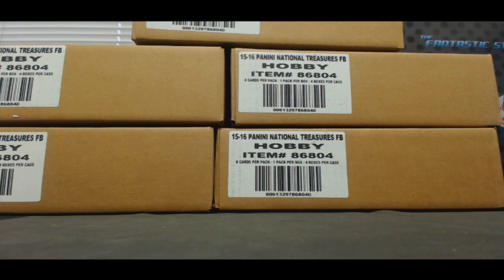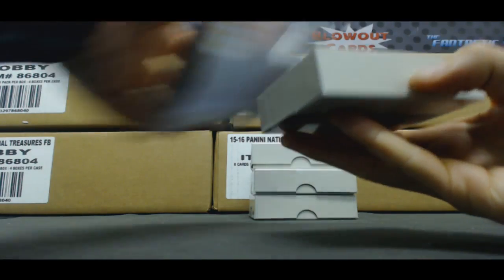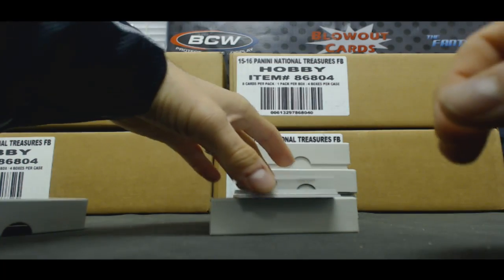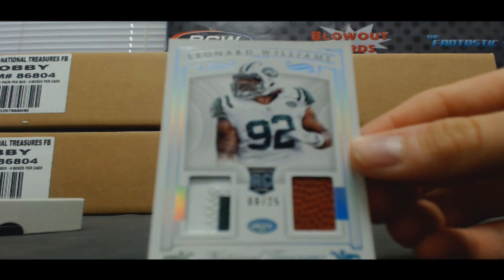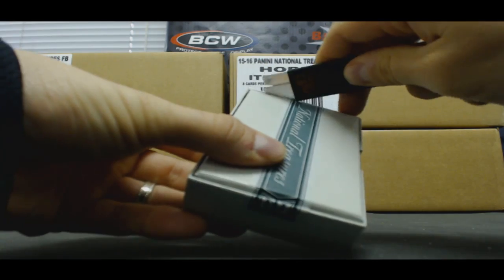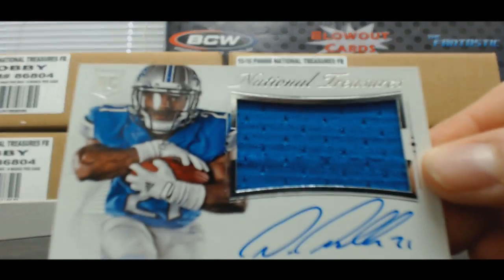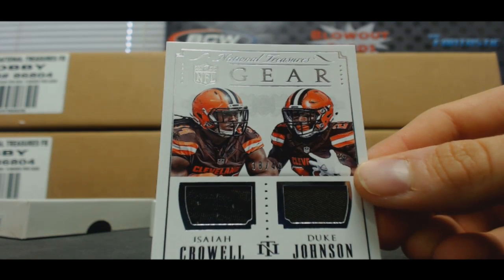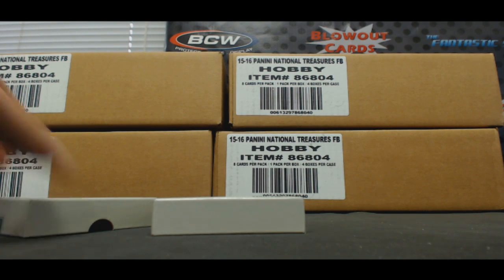Brad's 2015 Panini National Treasures Football Case 1